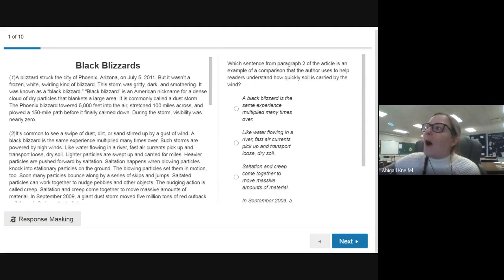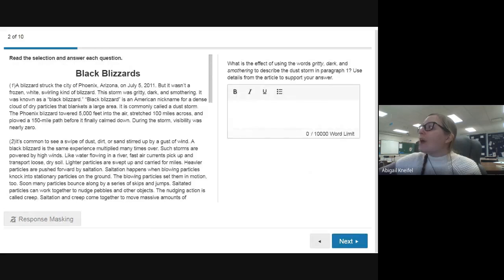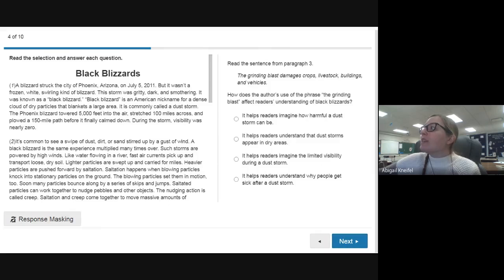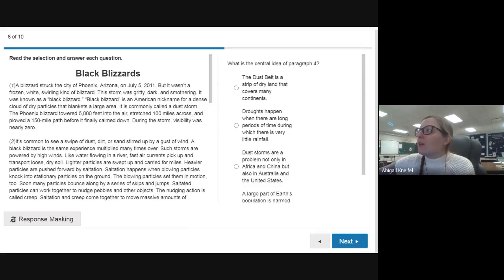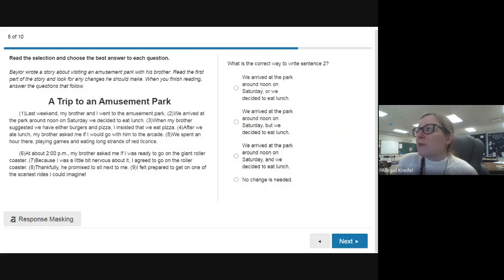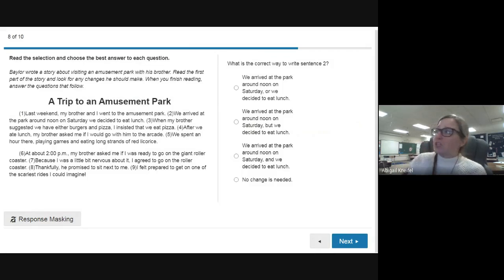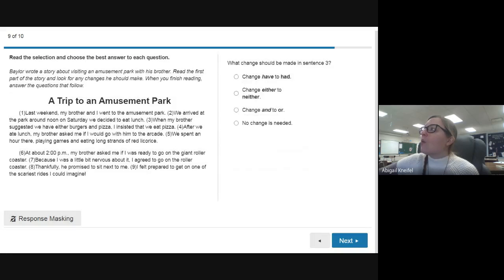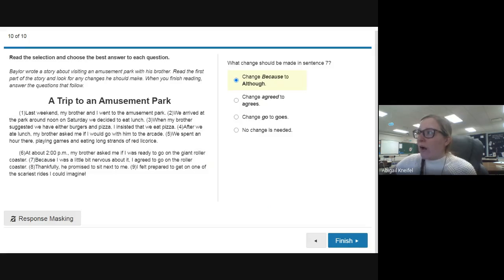Friday's Lesson Recording (12/4)